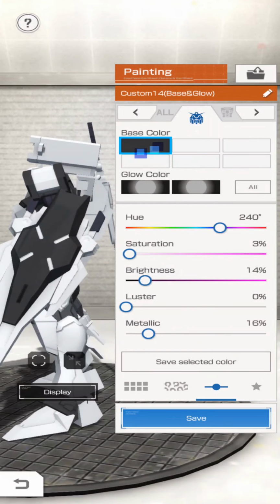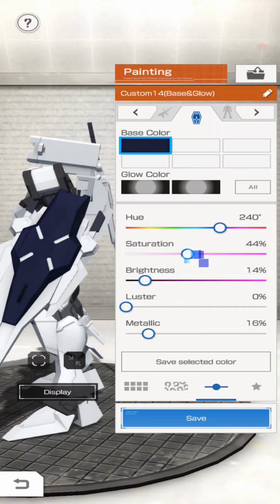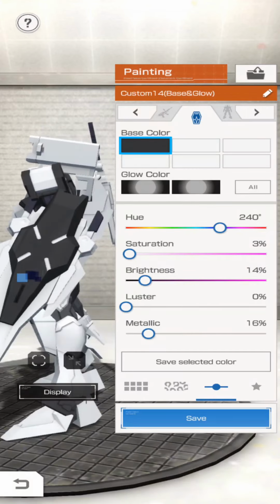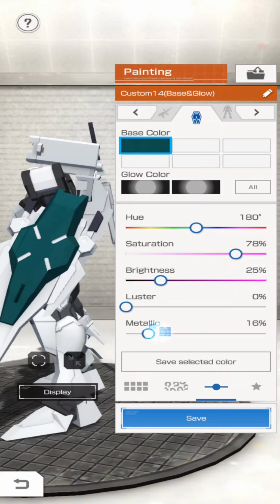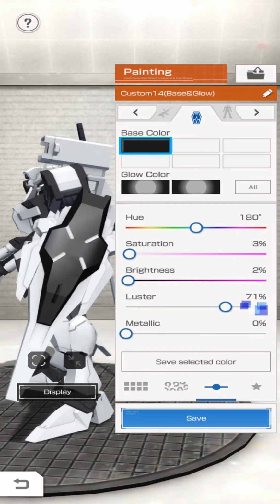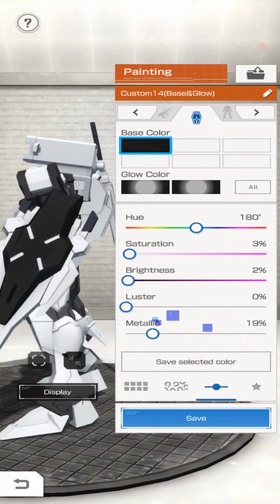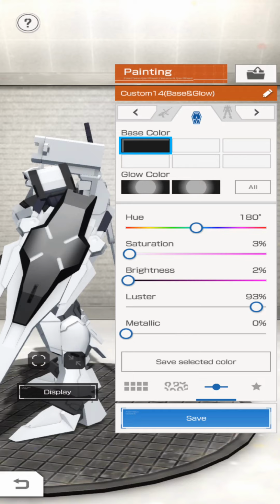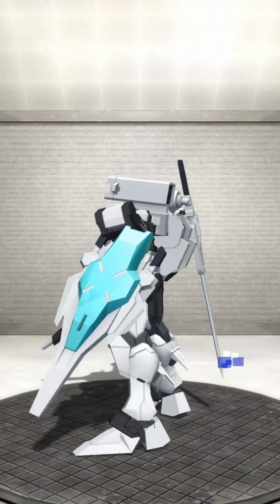GBM: Sigmas Advanced Paint Slider Tutorial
Another Tutorial video, more to do with exploring what the various sliders do in the paint screen. I'll make a video for the Glow Sliders in the near future.

Opening sound bite:
• Game: Mobile Suit Gundam Wing: Endless Duel (Bandai, 1996, SNES)
• ReMixer(s): DarkeSword
• Composer(s): Haruo Ohashi, Hiroyuki Iwatsuki
• Song(s): 'Heavyarms'
• Posted: 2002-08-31, evaluated by djpretzel
• Re-'remixed'(Slowed by 25%.): Sigma.